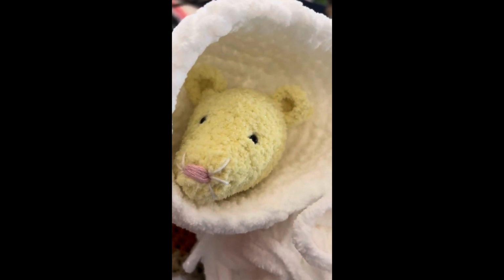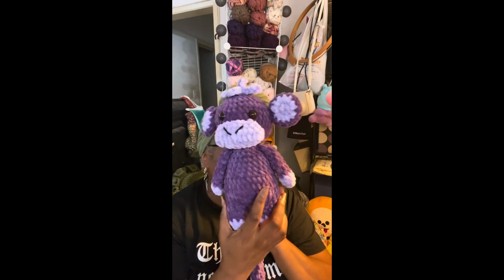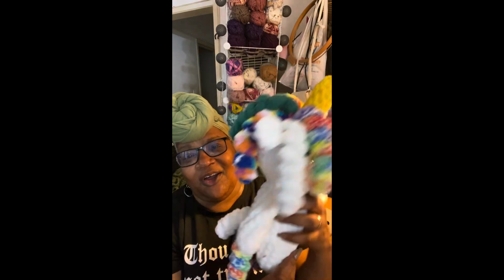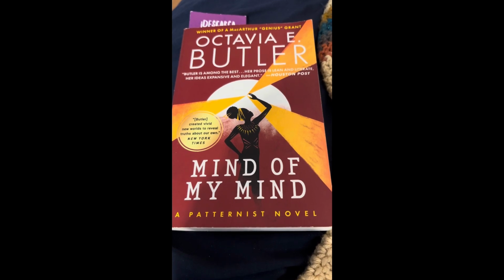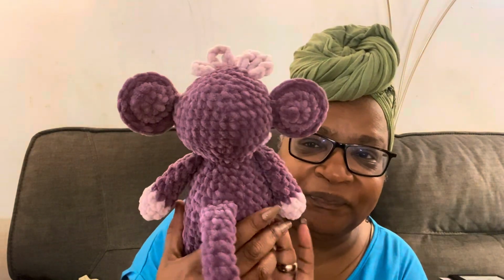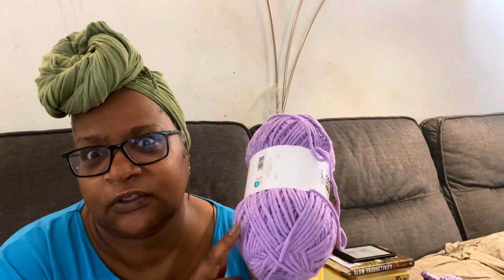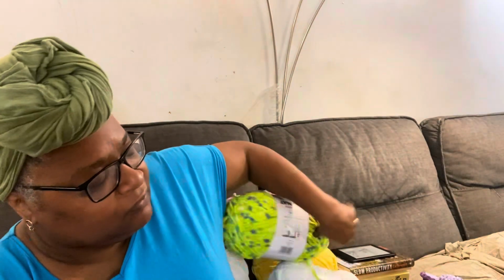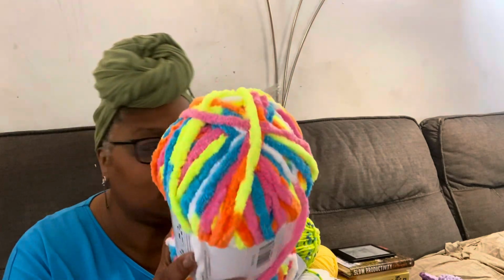The Crafty Nomad Podcast: a crafty vlog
My links

The Steven Thompson Experience